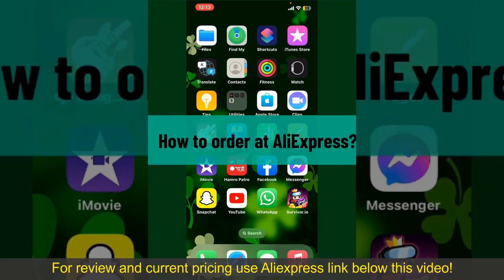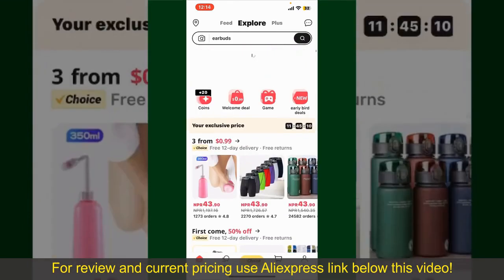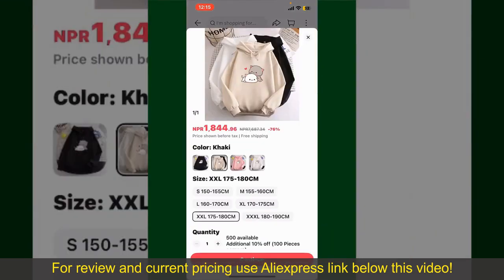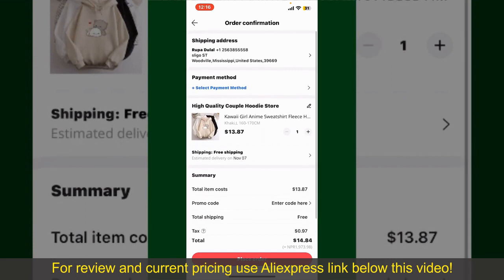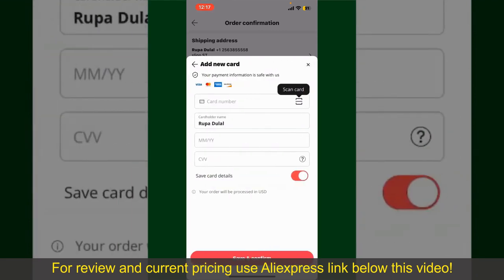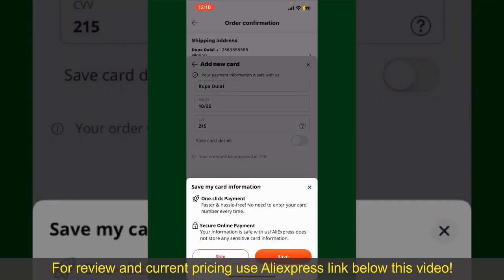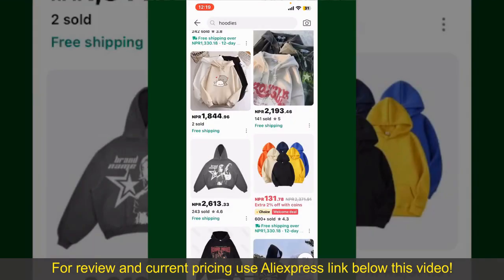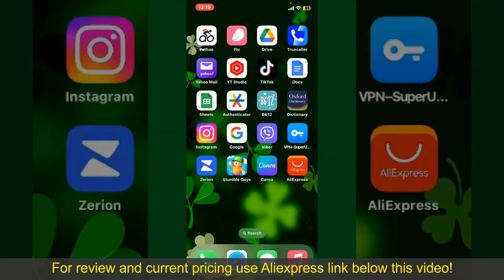Review ZOSI 8CH 8MP 5MP POE Security System Kit AI Human Detection 2024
ZOSI 8CH 8MP 5MP POE Security System Kit AI Human Detection 2 Way Audio 5MP 4K IP Camera Kit CCTV Video Survielliance

Check the price or purchase in the

The ZOSI 8CH 8MP 5MP POE Security System Kit with AI Human Detection is truly an exceptional product that stands out in the realm of surveillance technology. Its cutting-edge features, including AI-powered human detection, ensure that you receive accurate alerts, minimizing false alarms. The inclusion of 2-way audio functionality adds an extra layer of security and convenience, allowing for seamless communication with visitors or potential intruders. The 5MP 4K IP cameras deliver crystal-clear footage, ensuring that every detail is captured with remarkable clarity. This kit provides comprehensive surveillance coverage with its 8-channel system, making it suitable for both residential and commercial use. Overall, the ZOSI security system kit offers top-notch performance, advanced features, and reliability, making it an excellent investment for anyone prioritizing safety and security.